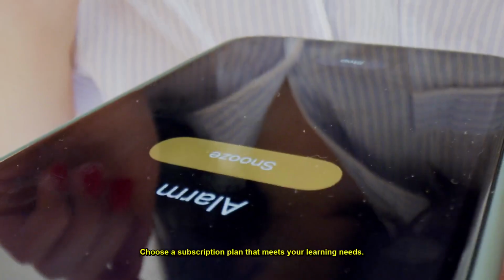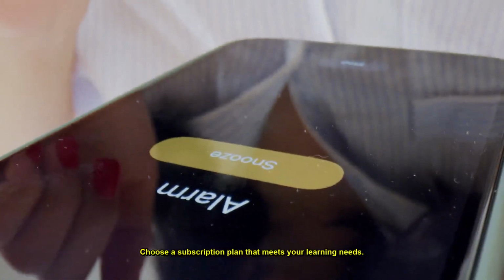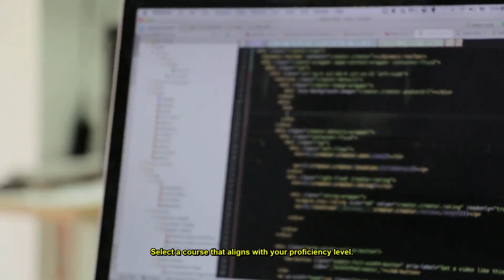How to Scale Your Filipino Language with Lingoda - Step By Step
Unlock your potential in the Filipino language with our comprehensive guide on scaling your skills using Lingoda! In this step-by-step video, we’ll explore effective strategies, tips, and resources to enhance your Filipino language learning journey. Whether you’re a beginner or looking to refine your fluency, this video will provide you with the tools you need to succeed.